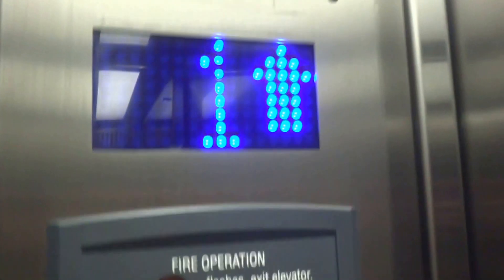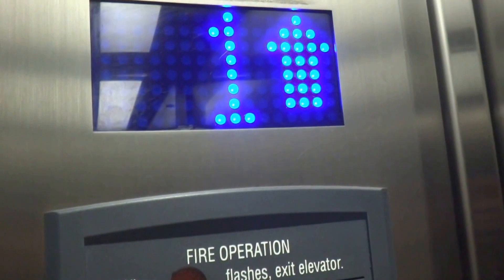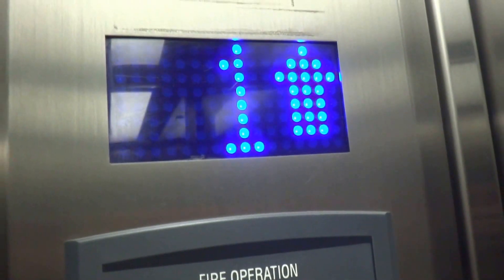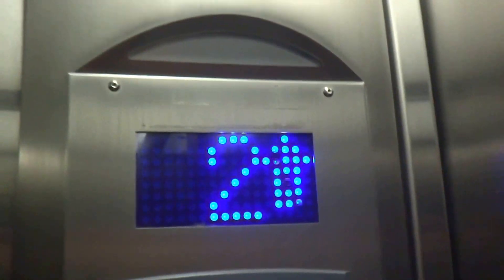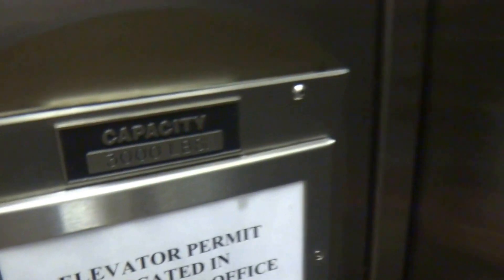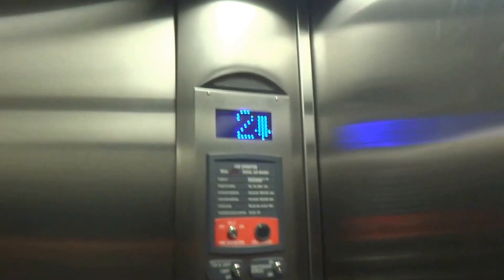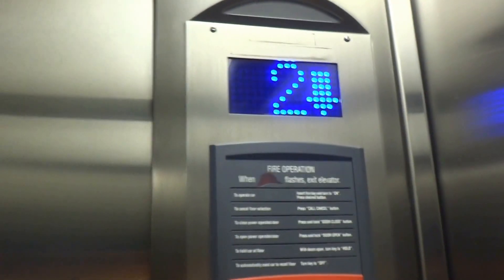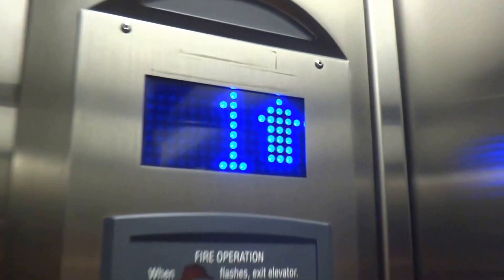Awesome ThyssenKrupp Signa4 ISIS MRL Synergy Traction Elevator at Bridgeport Village Parking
Filmed April 2, 2016: Tualatin, Oregon. I used to ride this Elevator when I was a little kid. The Elevator looks like European and a Schindler 3300.